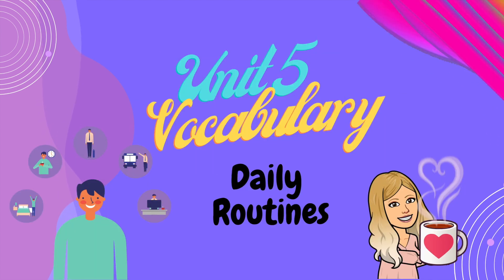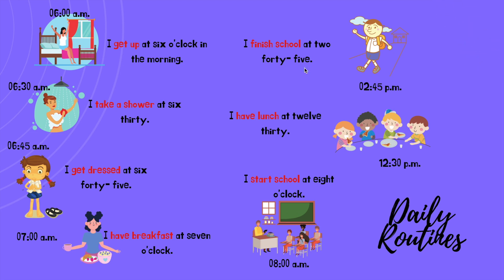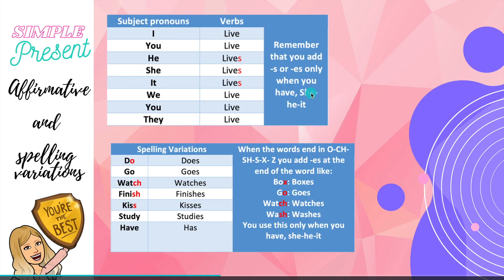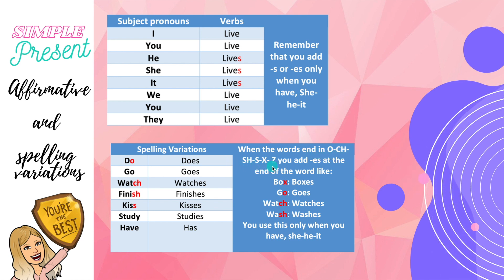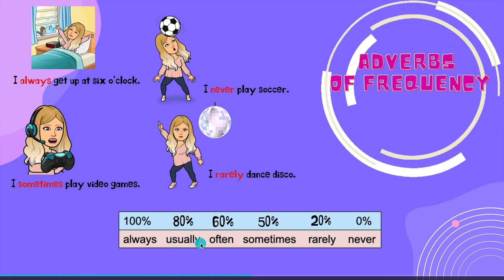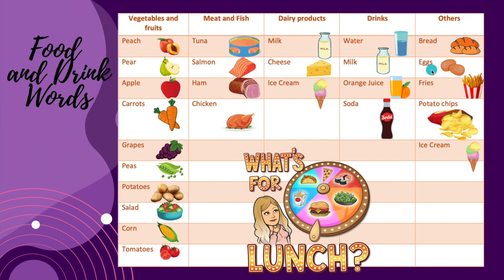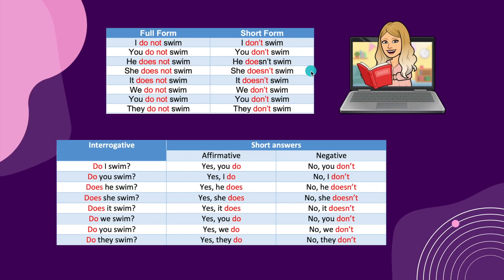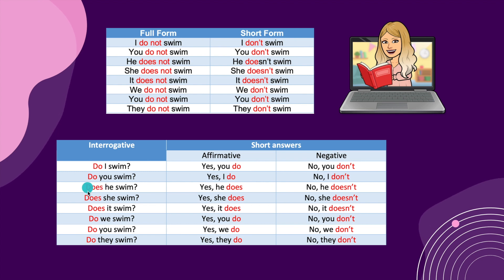Inglés 6° básico Nº3 Units 5 and 6 review